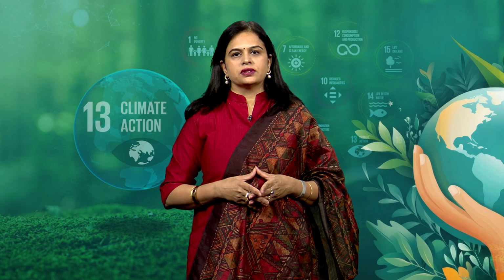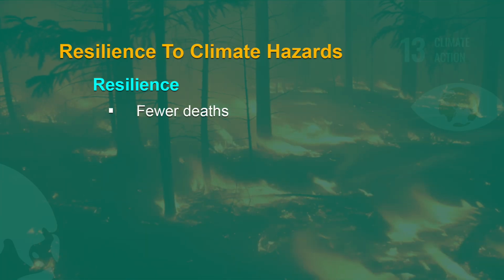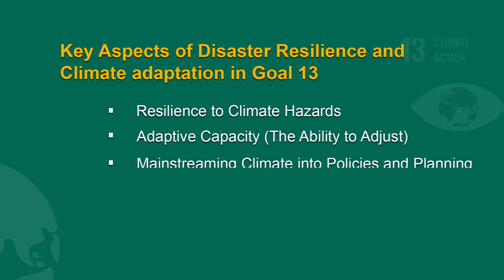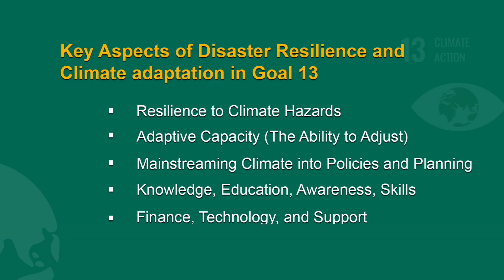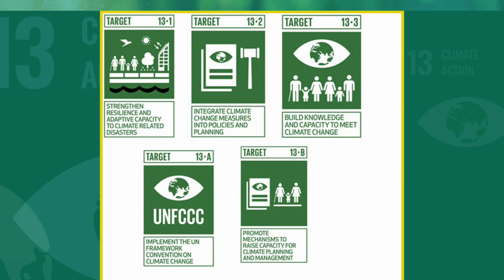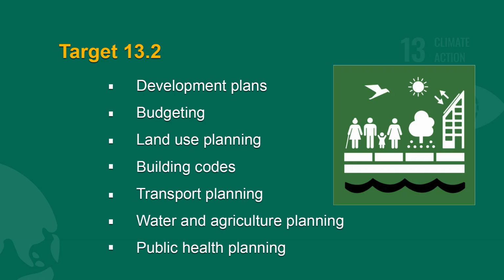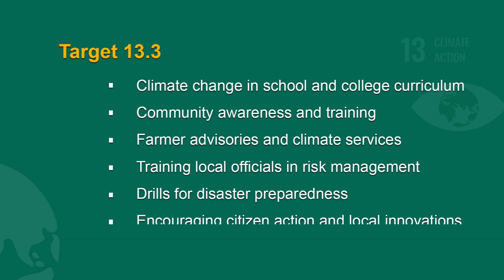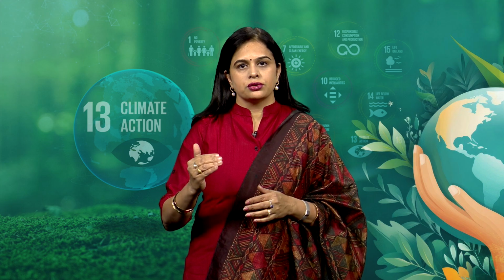LESSON 48 Sustainable Development Goals Goal 13 Part 1 new